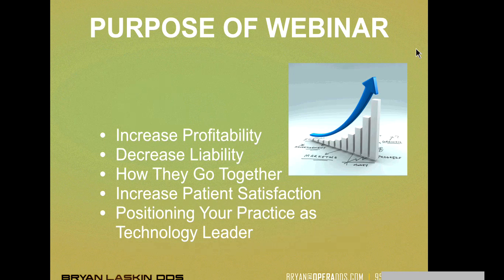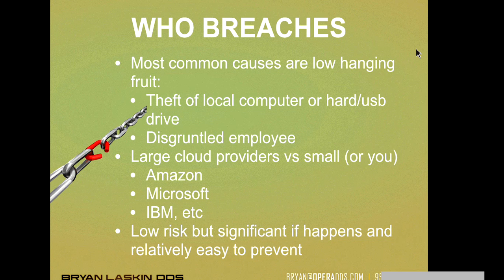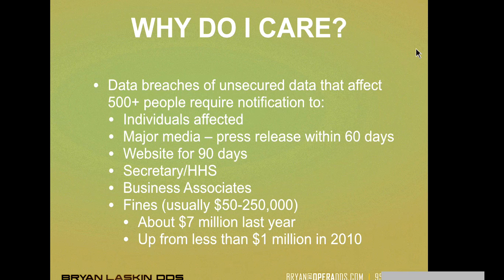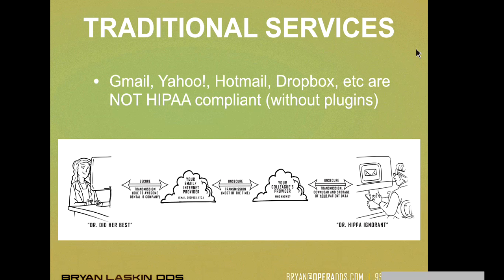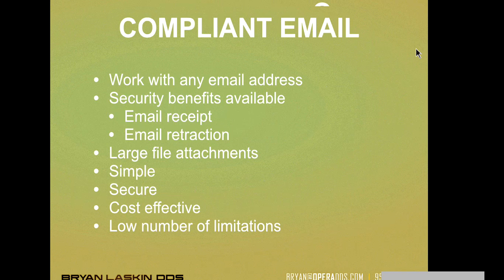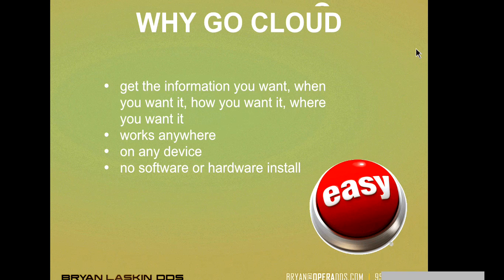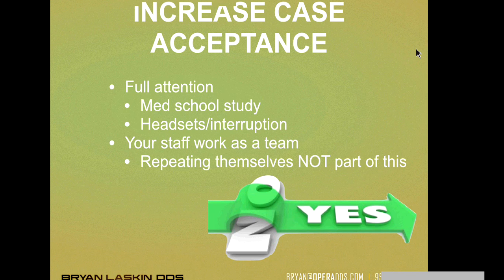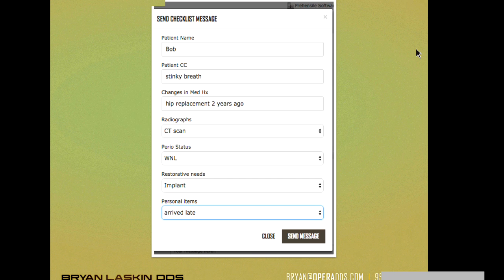Webinar : How To Use Online Tools To Increase Case Acceptance & Profitability.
In this webinar, Bryan covers the following topics:

- How HIPAA impacts our offices
- Why traditional email and storage services are no longer acceptable ways to send information
- How increasing office security can increase profitability
- How effective interoffice communication increases patient satisfaction & case acceptance
- How to achieve better communication between dental offices and specialists by eliminating phone calls, emails and wasted time